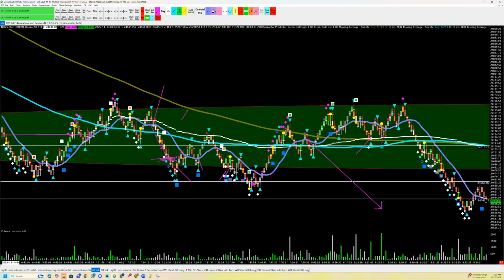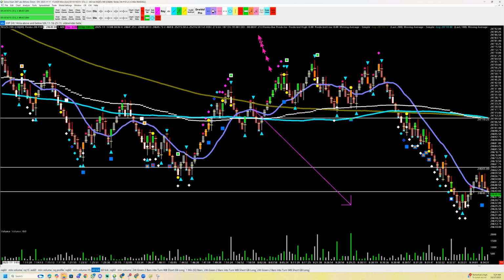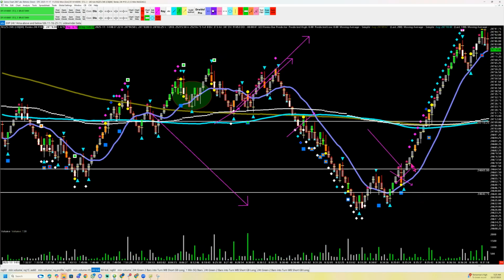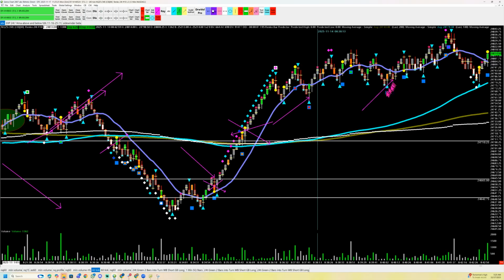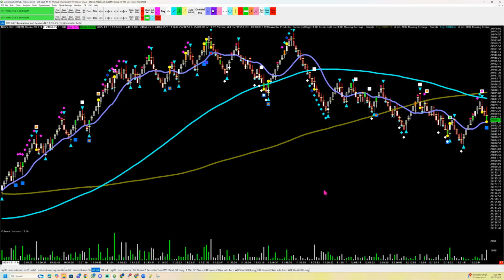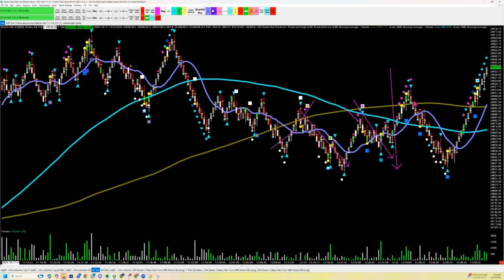INTRODUCING THE TNP SIDEWINDER - 11/17/2025, 5:22:08 AM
THE SIDEWINDER WILL ADD TO OUR ALREADY SIGNIFICAN EDGE BY ACTING AS AN EARLY WARNGIN SETUP FOR A SIGNIFICANT MOVE HIGHER OR LOWER WHEN USED INCOMBINATION WITH THE TNP ALGO SETUPS